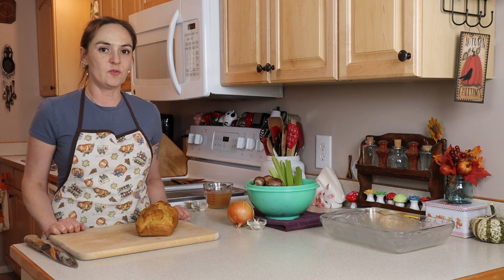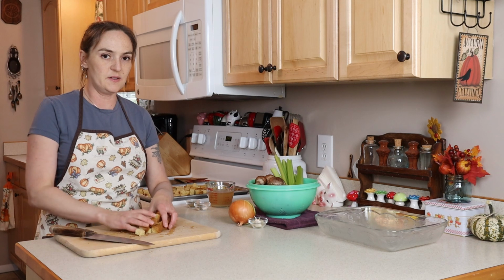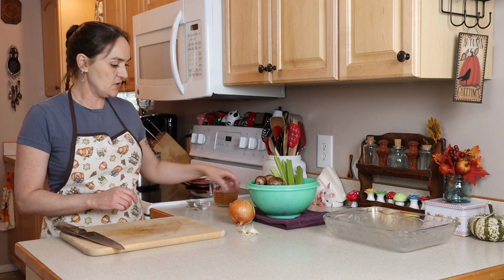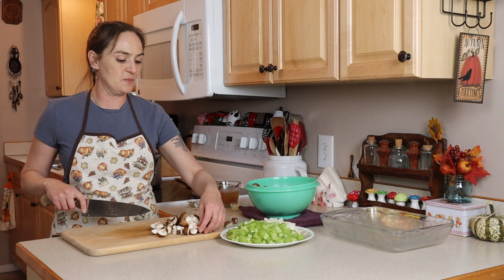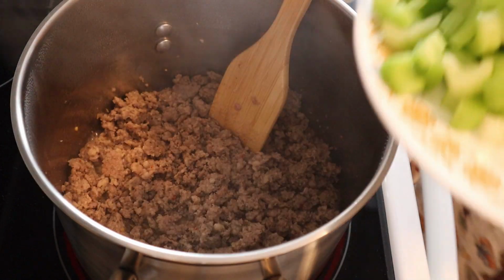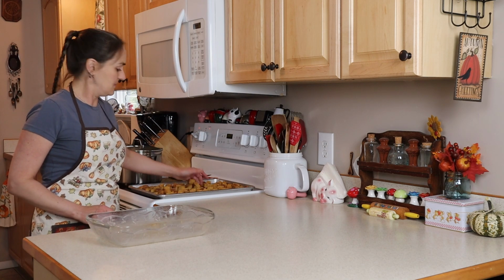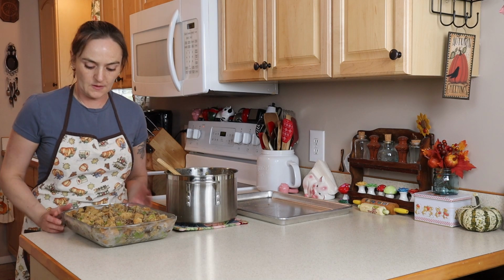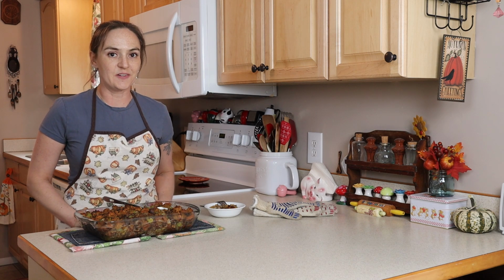Gluten Free Thanksgiving! Sausage and Mushroom Stuffing!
Today I am going to show you how to make my Gluten Free Sausage and Mushroom Stuffing!
1 medium sized Onion
3 Garlic cloves
1 small bunch Celery
2- 8 oz. packages Mushrooms
1 lb. Sage Sausage
Salt & Pepper
2 tsp Sage
1 cup Chicken Stock
Oven 350-  Greased casserole dish
Ove Glove
Casserole dish
Cookie sheet
Green Strainer
6 Qt Stock pot
Wooden spatula
Cutting board
Serving spoon
White Corelle dish